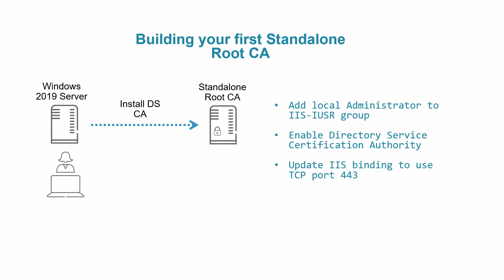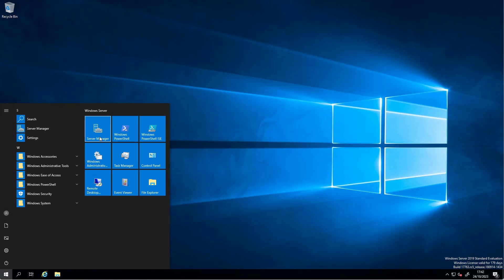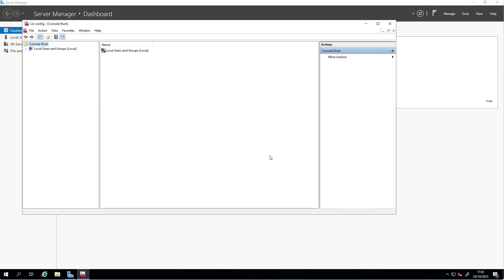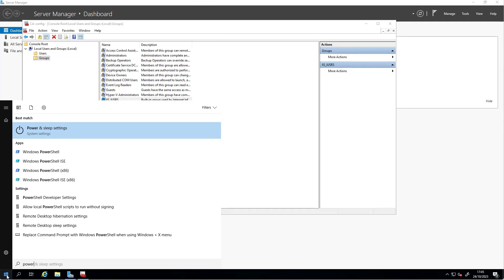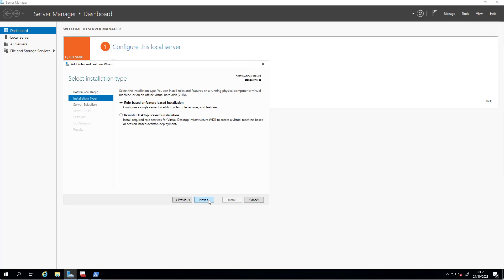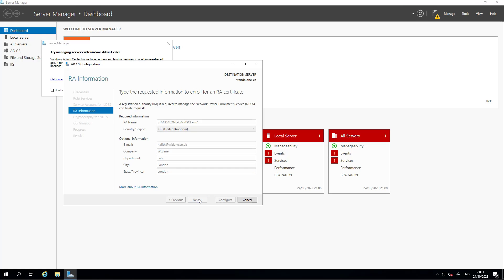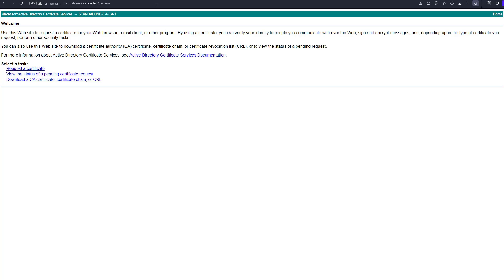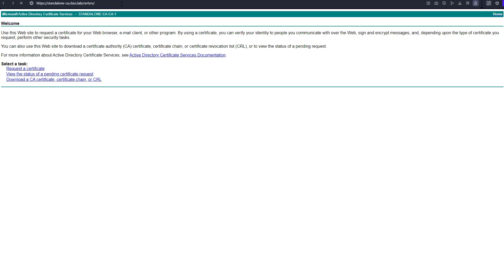Building your first standalone Root CA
In this video i explain how to install a very simple standalone Root  CA based on Windows 2019 Server